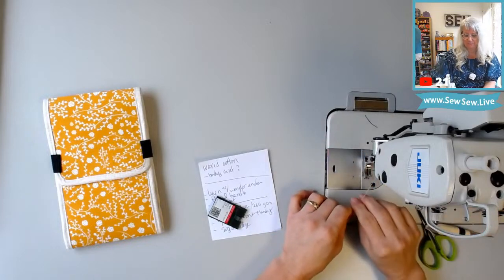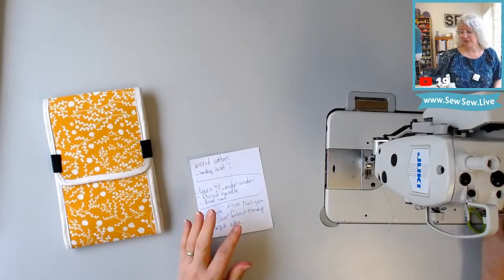Sewing Cocoon Project Bag in Three Variations by Sew Sew Patterns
The Cocoon is my new sewing pattern. It's quick to sew and makes a great gift.

Sewing Supplies:
Little sewing snips by Karen Kay Buckley:
Tapered Tailor's Awl by Clover:
Wonder Clips by Clover:
Seam Ripper by Clover:
Chaco Liner by Clover:
Crayola Ultra Washable Markers:
Clover Buttonhole Cutter:
Rowenta Professional Steam Iron:
Juki 8700-7 Industrial Machine with Electronics:
Juki 8700 Industrial Machine without Electronics:

Organizing Supplies:
Rabbit Hole Punch for use with hanging pattern hooks:
Rolling Cart:

Pattern Drafting Supplies:
Pattern Notcher:
Tracing Wheel:
Screw Punch:
Pattern Drafting Scissors:
2" x 18" C-Thru Ruler:

Cutting Supplies:
Olfa 45 mm Rotary Cutter:
Replacement Blades for 45 mm Olfa Cutter (ten pack):
Replacement Blades for 45 mm Olfa Cutter (five pack):
Omnigrid 6" x 12" Ruler:
Omnigrid 12.5" x 12.5":

xo Saremy